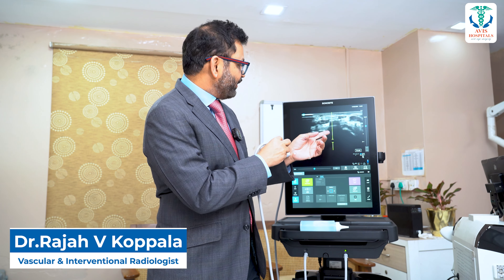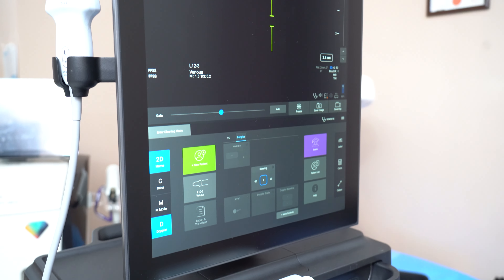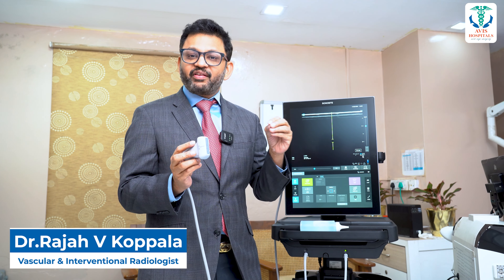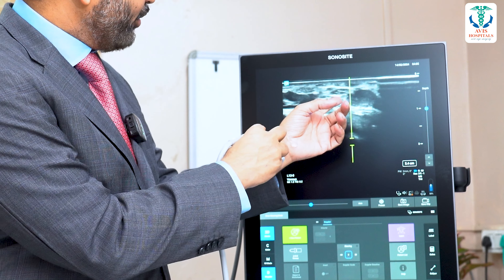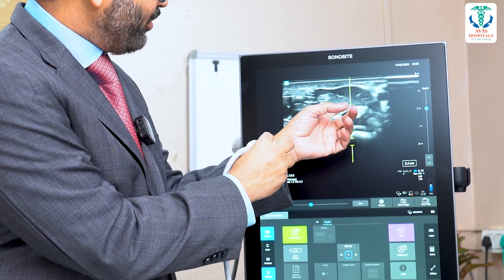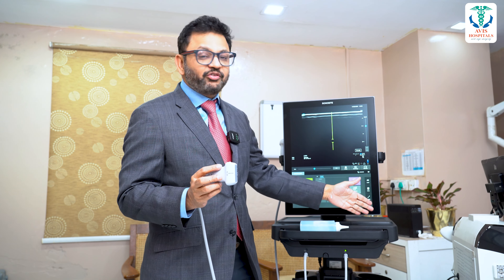ఆగ్యుమెంటెడ్ రియాలిటీ ఎక్విప్మెంట్: అత్యాధునిక పరికరాల ద్వారా సిరల చికిత్స అందించబడుతుంది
మీరు అనారోగ్య సిరలతో బాధపడుతున్నట్లయితే లేదా లక్షణాలతో పోరాడుతున్నట్లయితే, కనిష్ట ఖర్చుతో ఉత్తమమైన మినిమల్లీ ఇన్వాసివ్ చికిత్సను పొందేందుకు Avis హాస్పిటల్స్‌లోని టాప్ వాస్కులర్ స్పెషలిస్ట్‌ను సంప్రదించండి.